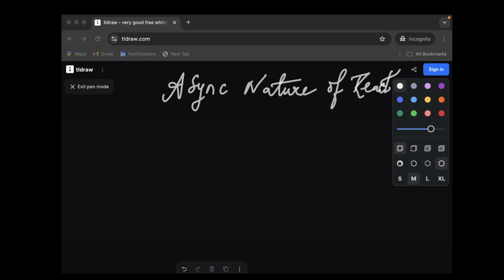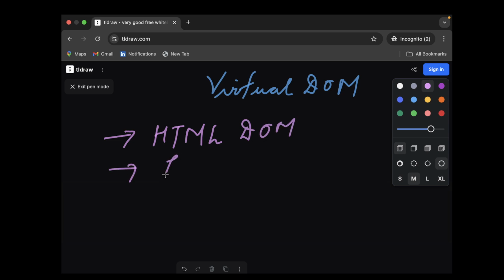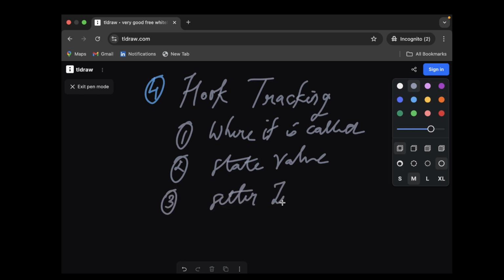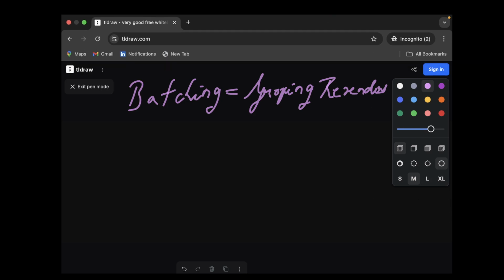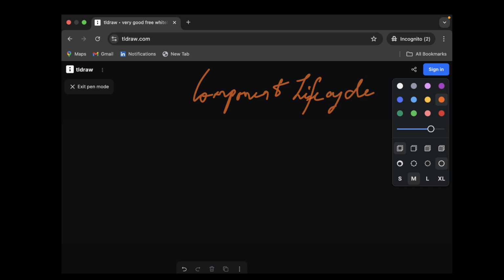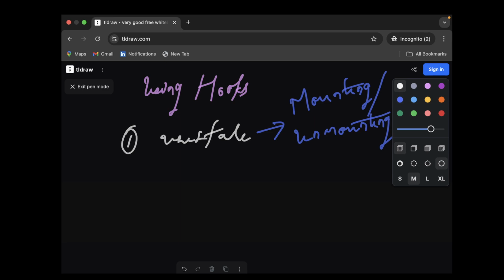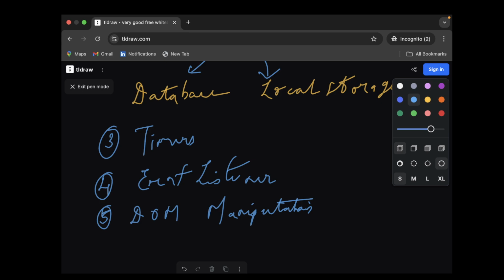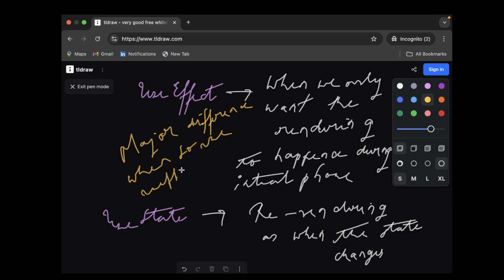React Explained: useState vs useEffect 🔥 | Mounting, Re-renders & When to Use What!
Welcome to this React deep dive where we explore two of the most powerful and essential hooks: useState and useEffect. In this video, we break down everything you need to know about how and when to use useState, how useEffect works, and how React handles the component mounting process.

We’ll cover the difference between useState and useEffect, best practices for state management in functional components, and how React triggers re-renders on state updates. You’ll learn how component lifecycle works with hooks and when to use useEffect for side effects such as fetching data, setting up event listeners, or running timers.

This video is perfect for React beginners and intermediate developers who want to understand the core of React hooks, specifically how useState causes re-renders and how useEffect handles component mount, update, and cleanup. If you’re wondering when to use useState vs useEffect, this video breaks it down in a clear, beginner-friendly way.

By the end of this tutorial, you’ll know:
 • What useState does and how it triggers a re-render
 • When useEffect runs and how dependency arrays control it
 • How mounting and unmounting work in functional components
 • Real-world examples of useEffect (loading spinners, API calls, DOM updates)
 • How React’s internal mechanism schedules updates and optimizes performance